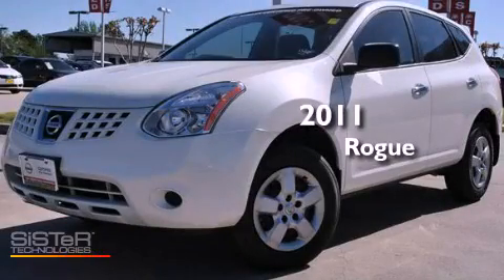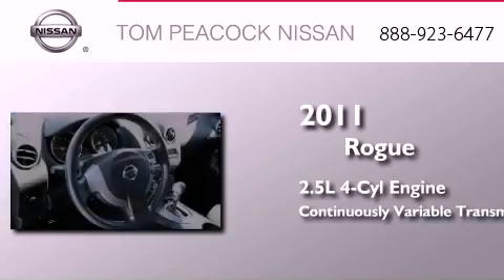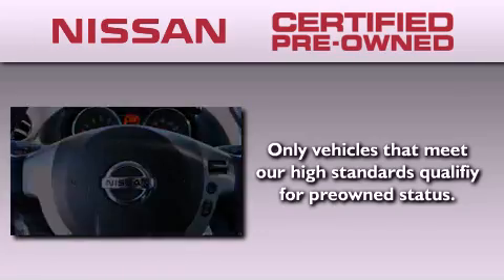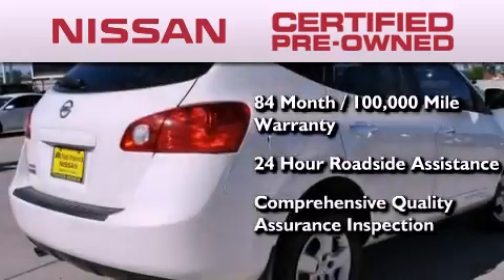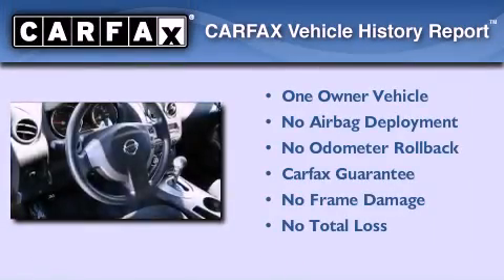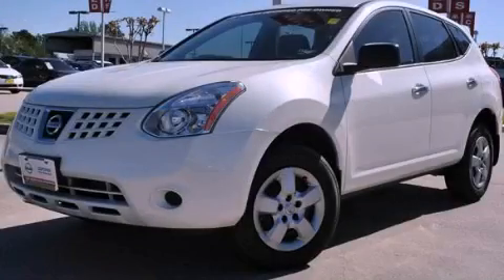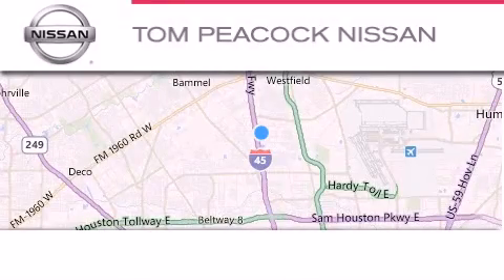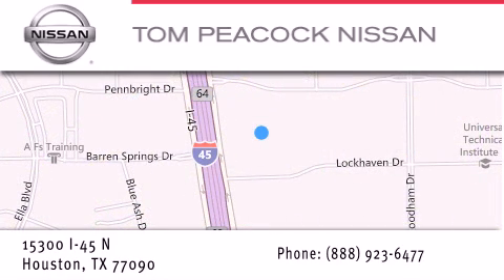Preowned 2011 Nissan Rogue Houston TX 77090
Year : 2011
 Make : Nissan
 Model : Rogue
 Engine : 2.5L 4 Cyl. Sequential-Port F.I.
 Trans . : Cont. Variable Trans.
 Exterior : White Pearl
 Miles : 36,629

 Stock : 9544